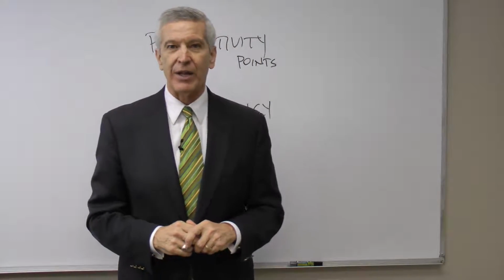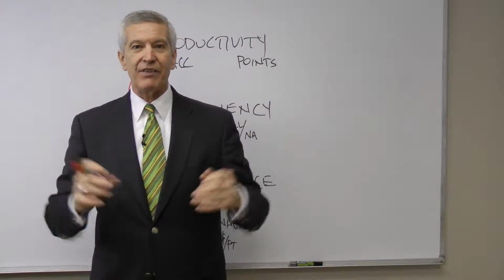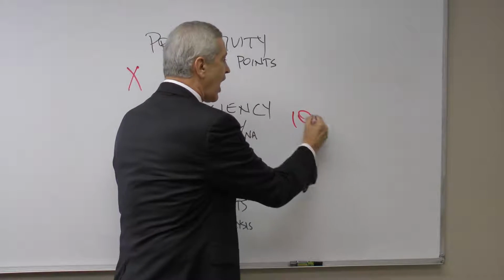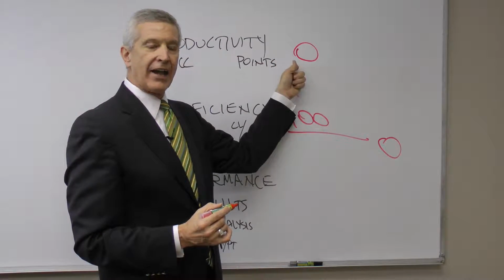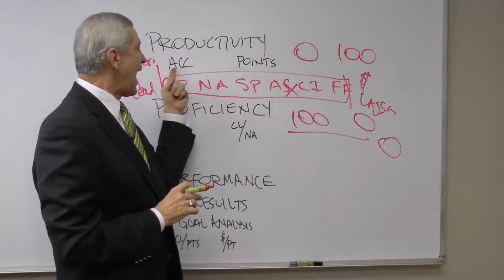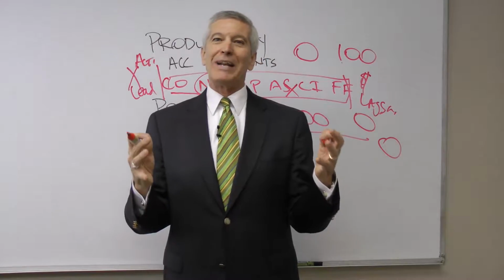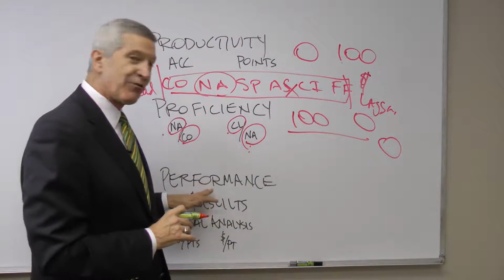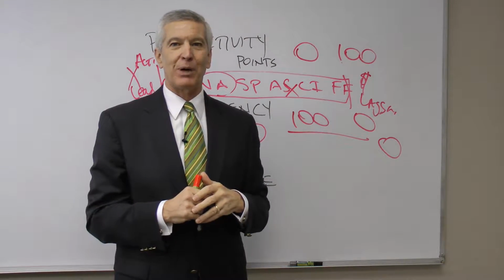Griffin Hill - ScoreCard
Griffin Hill's Integrity Sales System has a variety of powerful tools that facilitate success. One of those is the Griffin Hill ScoreCard which is much more than data management. See what ScoreCard can do for you.